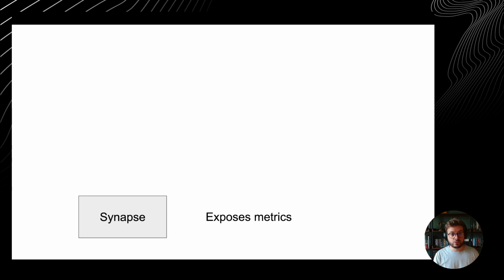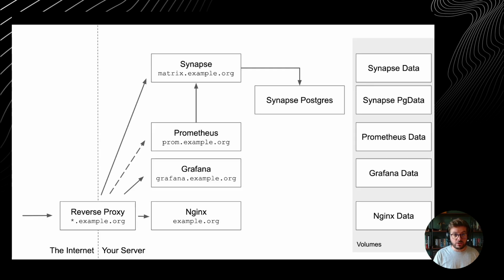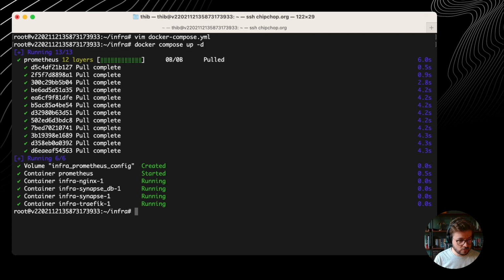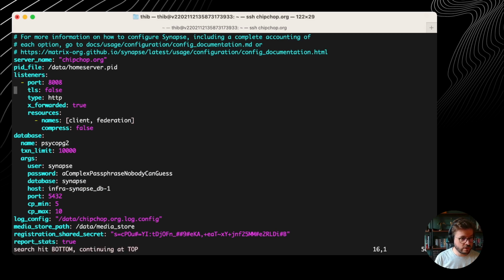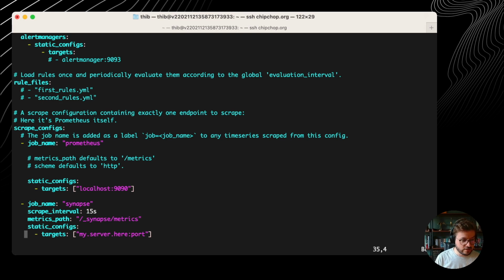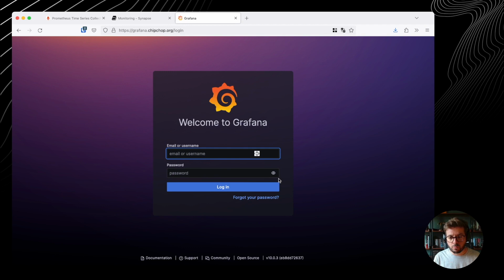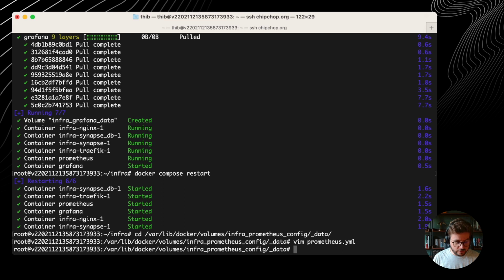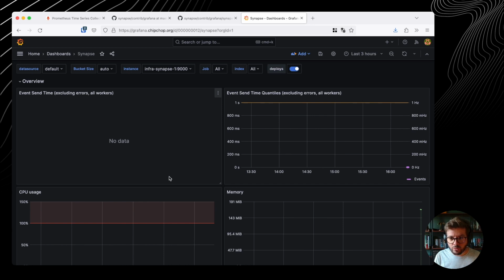Matrix Tutorial #12 — Monitoring Synapse with Prometheus and Grafana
This week we're learning how to have insights on what is happening on our Synapse instance with Prometheus and Grafana.